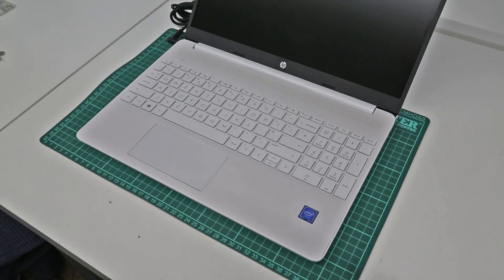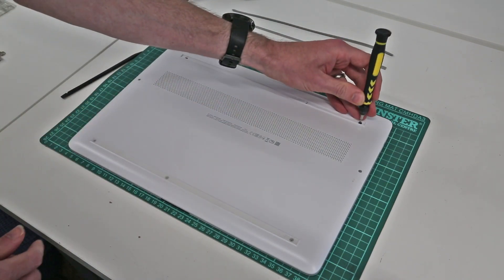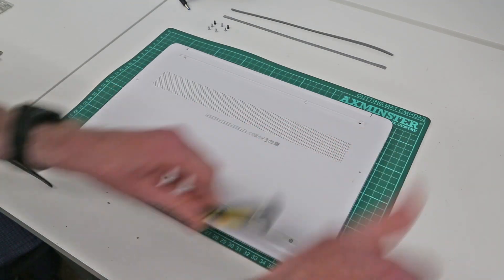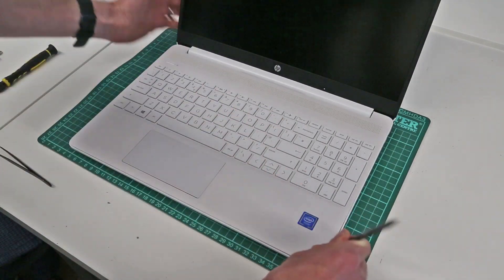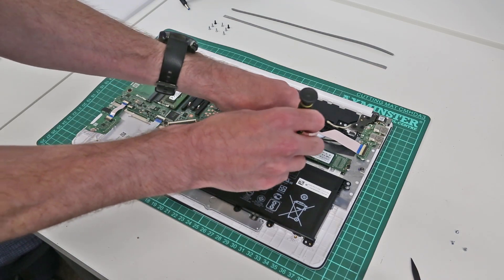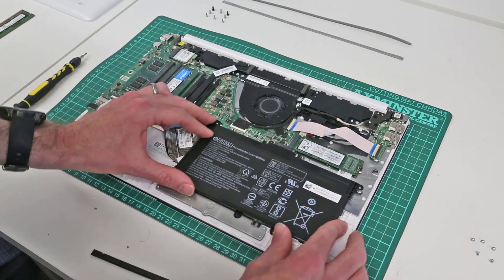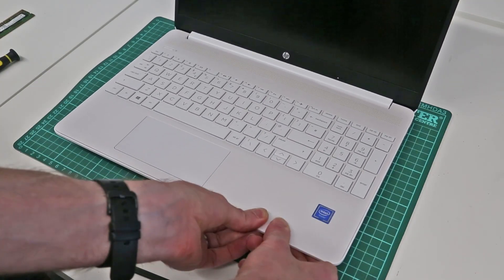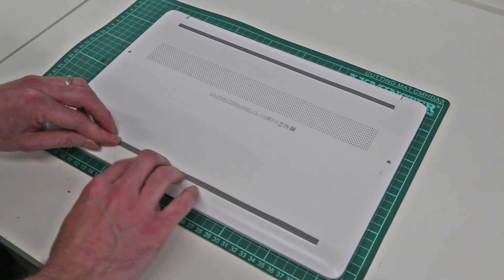HP 15s-fq1515na RAM Upgrade Guide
Guide to upgrading the RAM in the HP 15s-fq1515na and other models using the 15s-fq1000 chassis.

This system takes a DDR4-2666 SO-DIMM modules.
For this system I would upgrade to Crucial DDR4-2666 SO-DIMMs

Tools used for this repair:
Screwdriver Set
Pry Tool